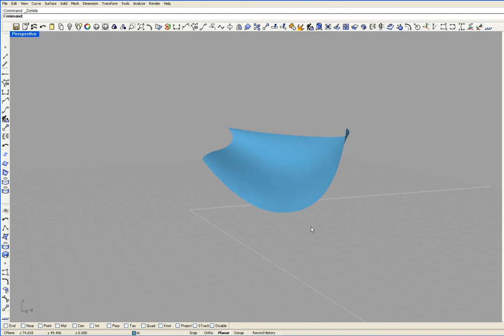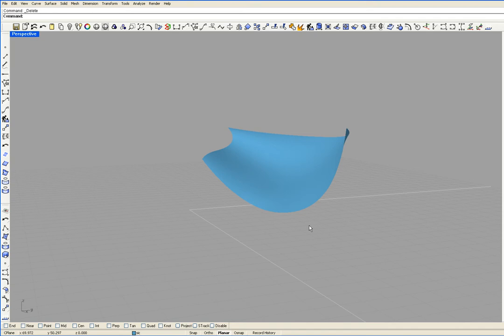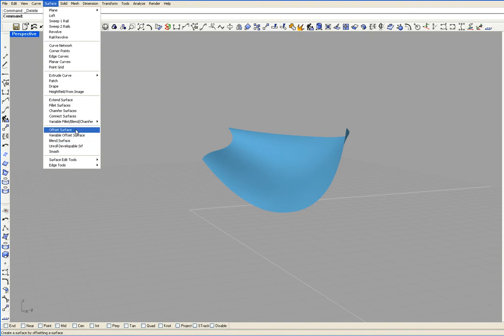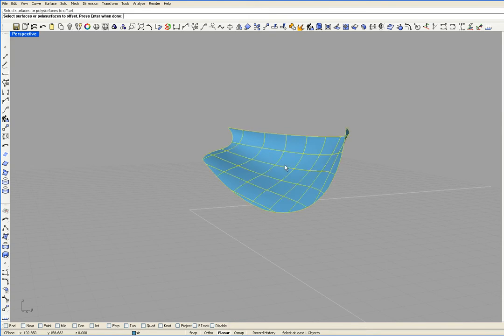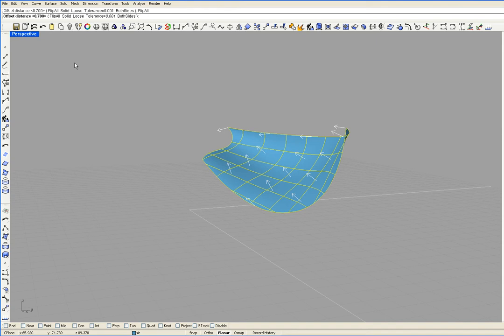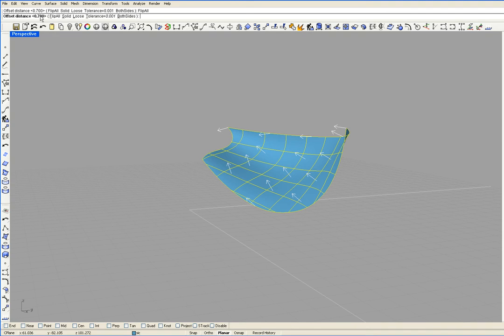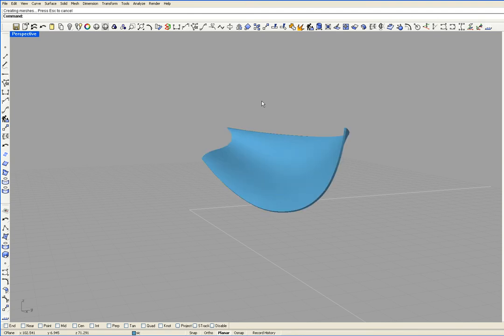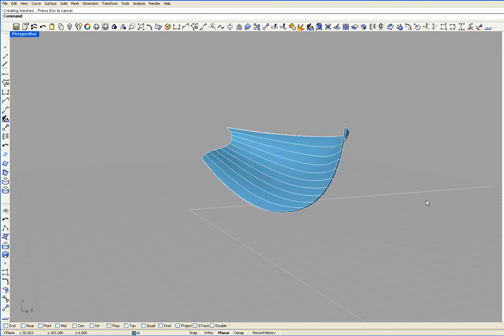wooden boat building / keel & transom 3d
demonstrating how to off set the outside surface normal to itself.